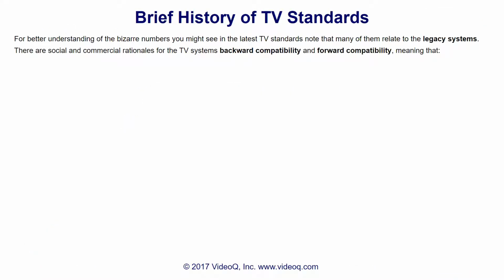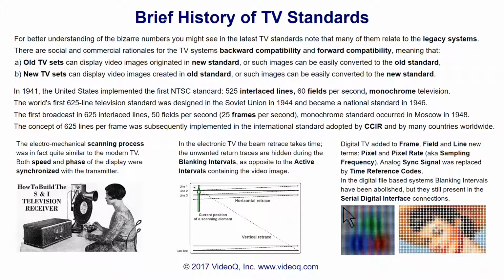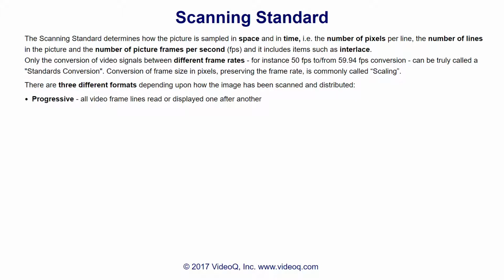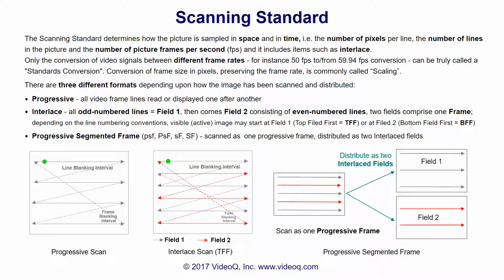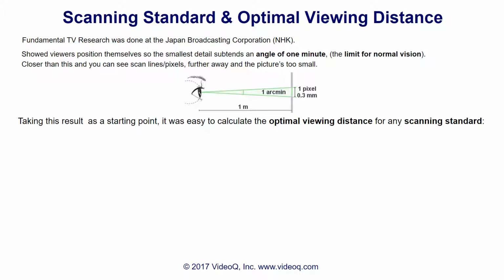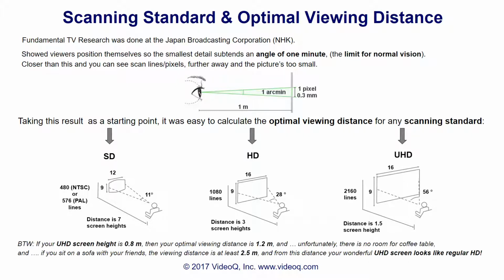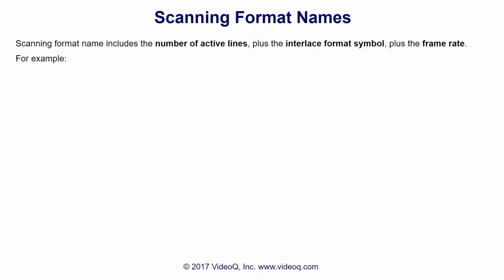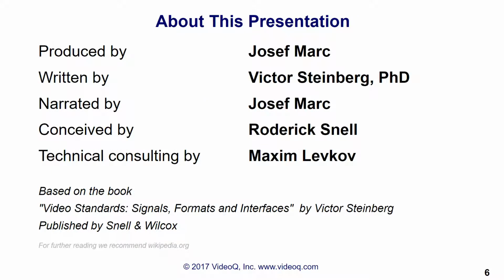VideoQ VS5 - Frames, Lines, Pixels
Part 5 - Frames, Lines, Pixels.
Video Standards - Signals, Formats, Interfaces.